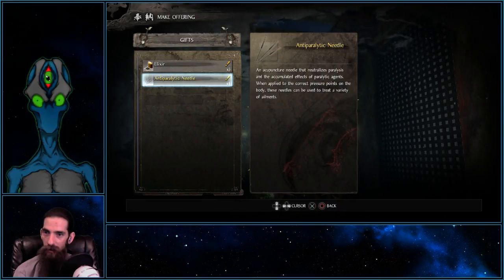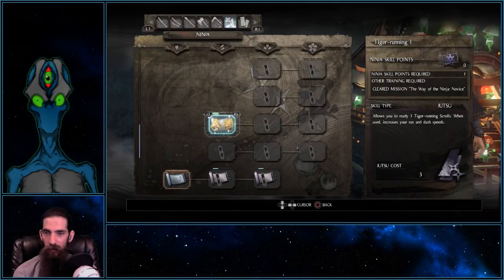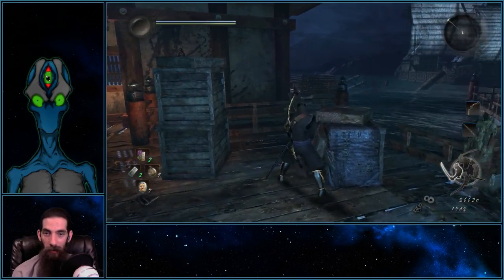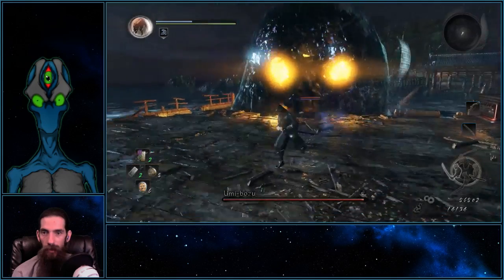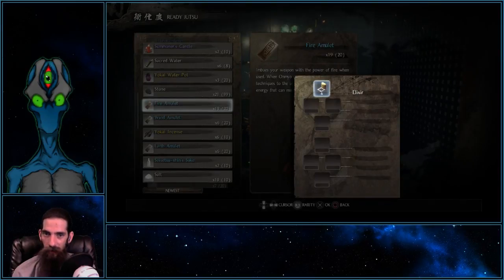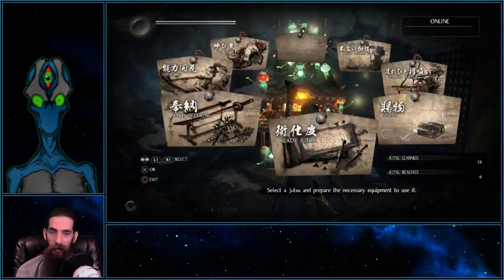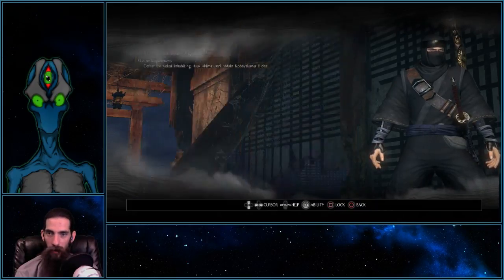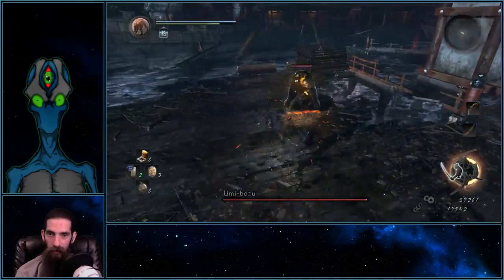Nioh Blind Playthrough Stream Archive Pt 41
Kilrott Gaming's Nioh blind playthrough stream archive part 41